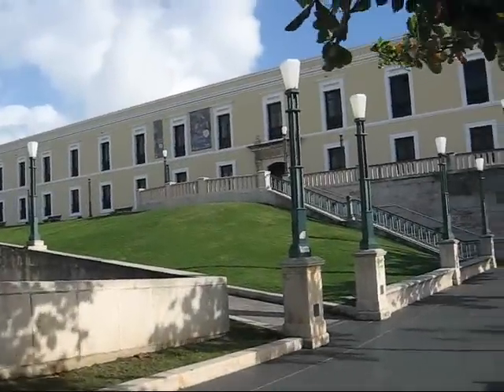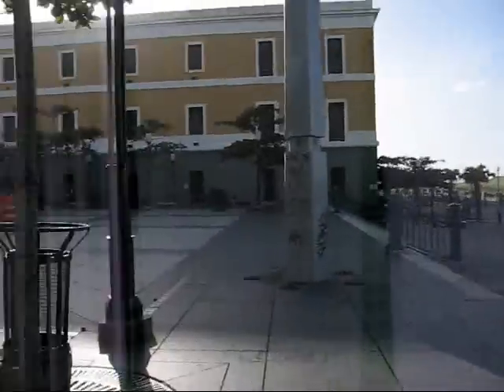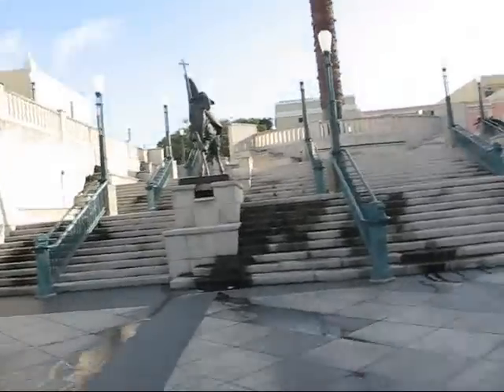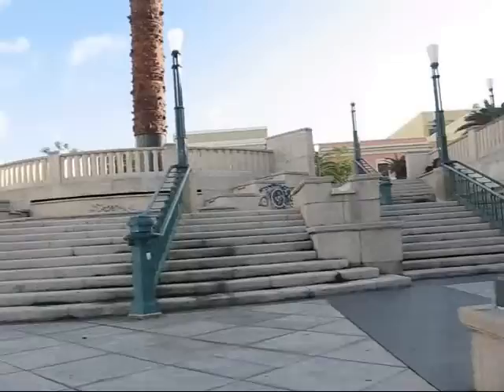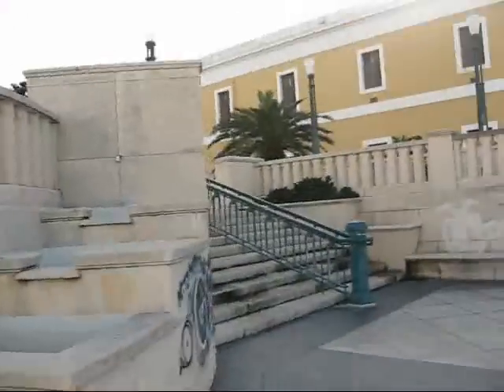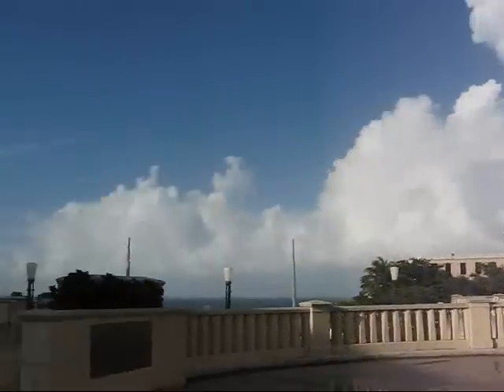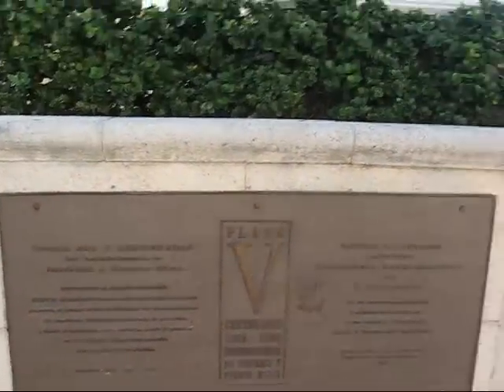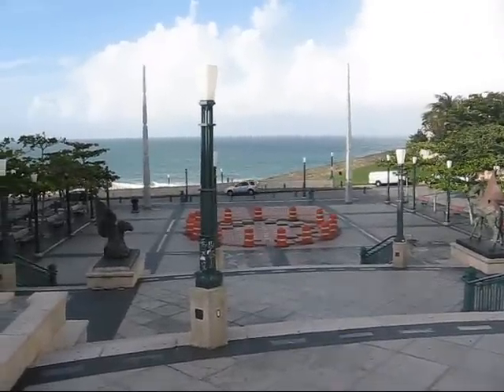Travel San Juan, Puerto Rico: National Gallery & Monument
I started the morning off early with a walk through the extensive grounds of the Embassy Suites / Golden Sands resort in Dorado, and around mid-day we made our way into the Puerto Rican capital -- San Juan. Old San Juan is a beautifully restored colonial city and was founded in 1521. We parked our vehicle close to the Puerto Rican Capitol and started walking west towards Old San Juan past Plaza Colon which features a statue of Christopher Columbus. After my initial explorations of the popular shopping street Calle Fortaleza I discovered the Governor's Mansion (la Fortaleza) where two local policemen enlightened me about the significance of this building. Then I came across the Parque de las Palomas where hundreds of pigeons swarm the tourists who feed them. Walking north I explored the Atlantic waterfront, the Old San Juan Cemetery and one of San Juan's most imposing fortifications: Fort San Felipe del Morro, begun in 1539, which today is a UNESCO World Heritage Site. I even hopped on the free open-air tourist trolley to get a more comprehensive view of Old San Juan and caught a nice sunset, looking south over the Bay of San Juan.